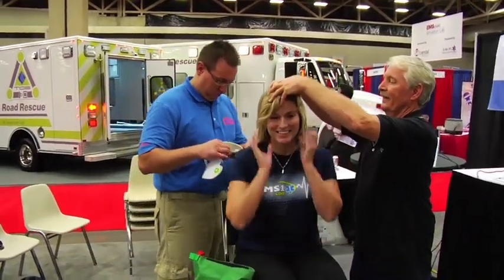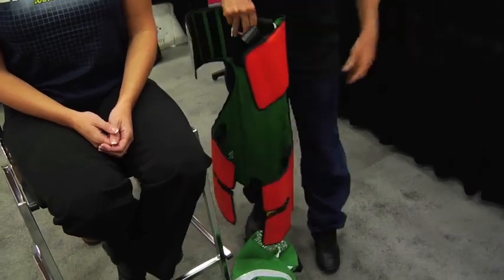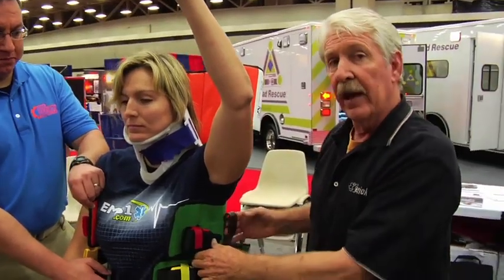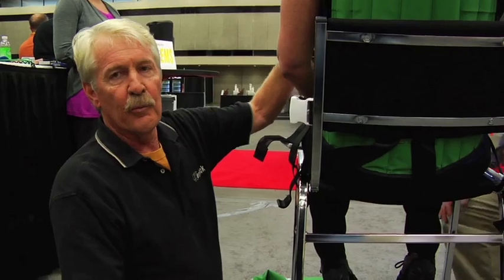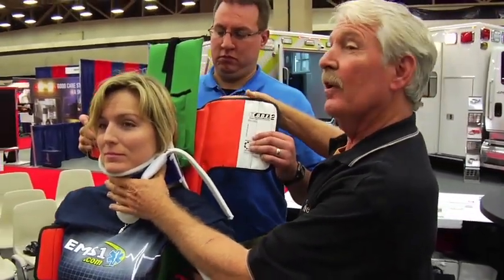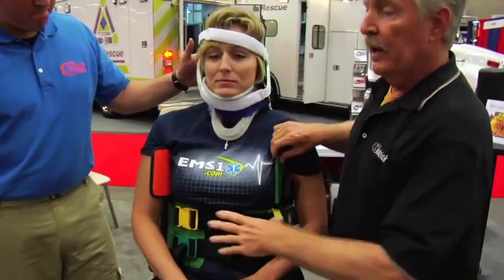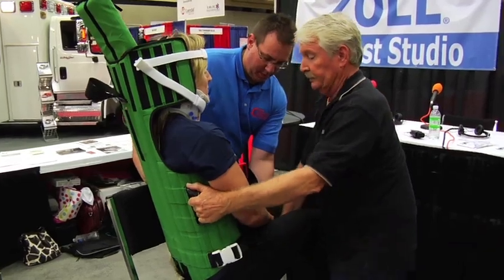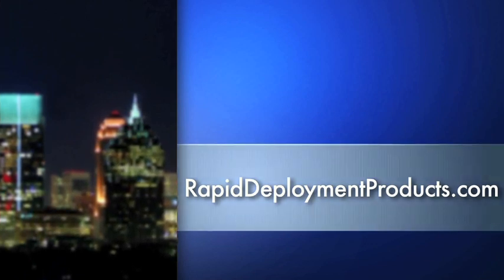EMS Inventor Rickm Kendrick Demonstrates the K.O.D.E 2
This rare opportunity to see EMS legend Rick Kendrick demonstrating his latest version of the extrication device for spinal immobilization is a must see video. Watch as Rick demonstrates proper application of the K.O.D.E. 2 spinal immobilization and extrication device with the assistance of his friends at Rapid Deployment Products
This video segment was shot at EMS Expo 2010 in Dallas, TX in the Zoll Podcast Studio and was part of the ongoing series of live productions produced during the 2 and 1/2 days of the exhibit hall at Expo. Find more videos like this one at MedicCast.TV and on the EMSWorld.com expo pages. You can also find other great programming from Expo at the ProMedNetwork.com site on our EMS shows in attendance there.